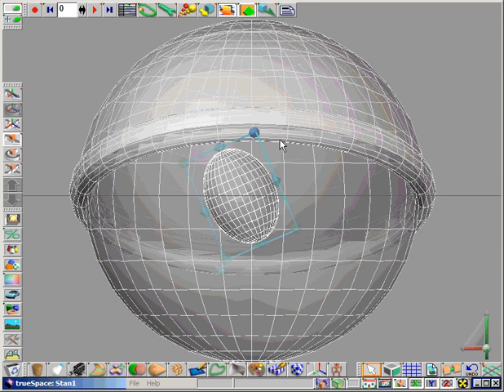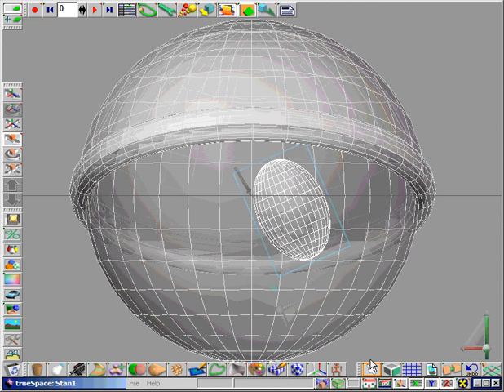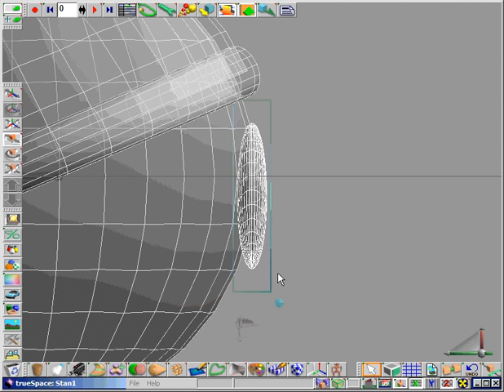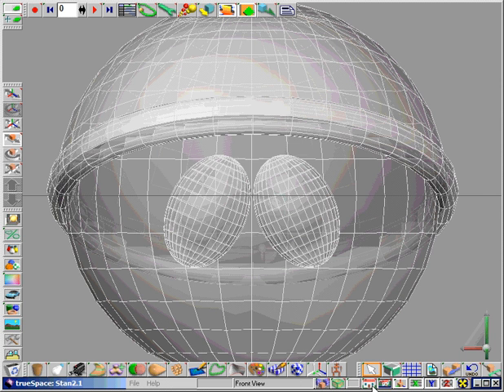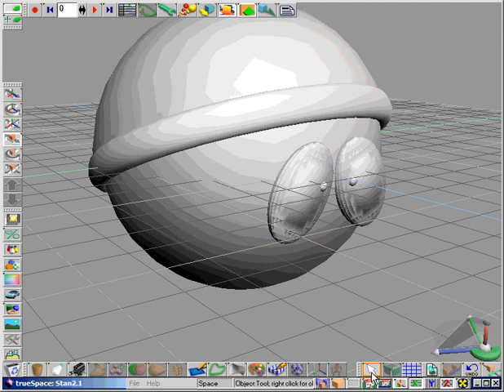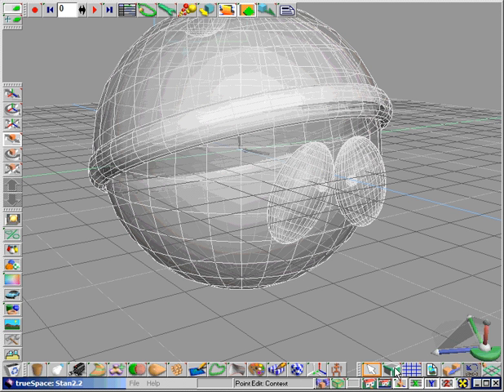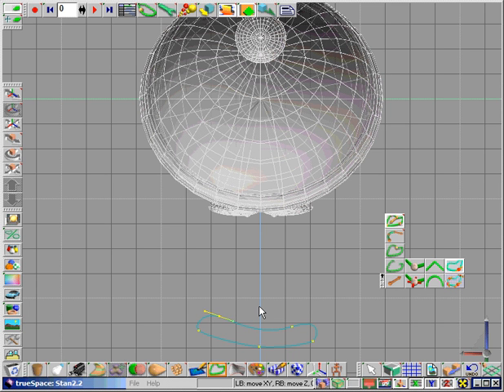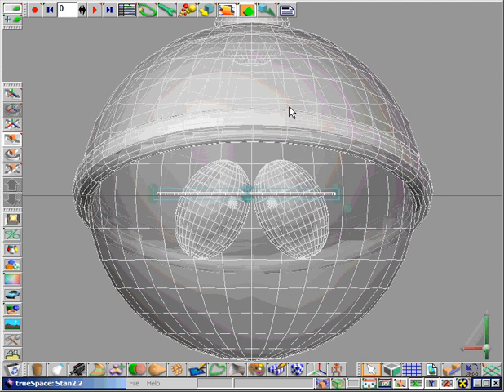SouthParkReloaded 03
The Making of South Park: Reloaded
presented by Fernando Hernandez